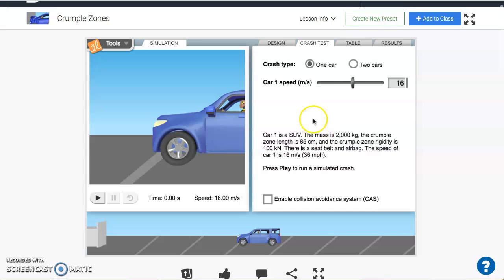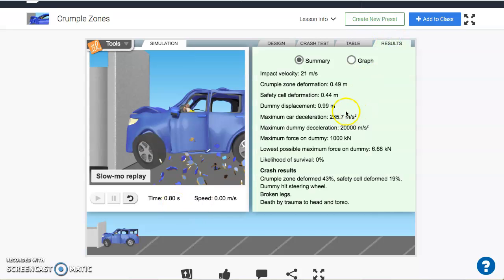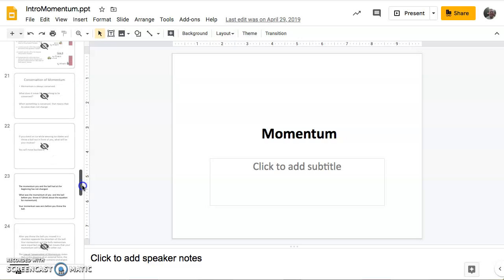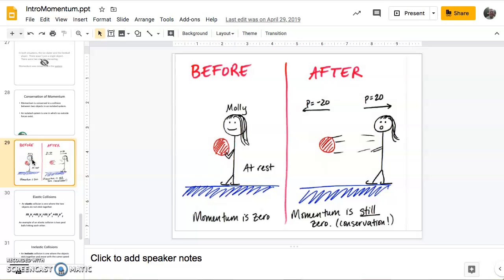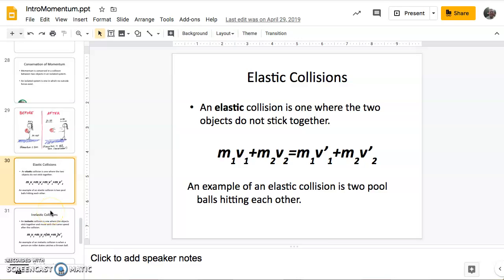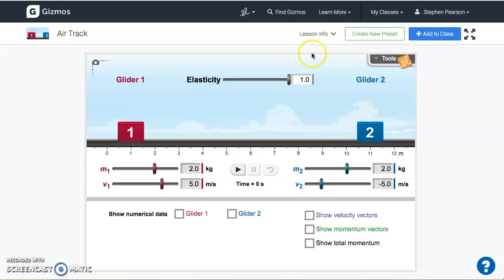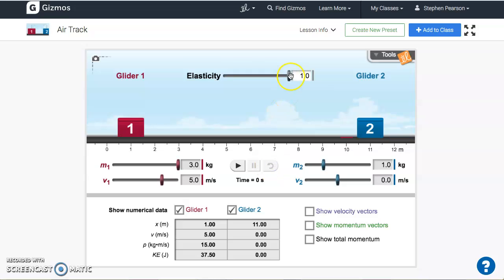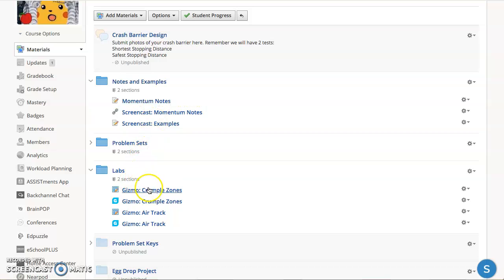Spring '20 Momentum Review